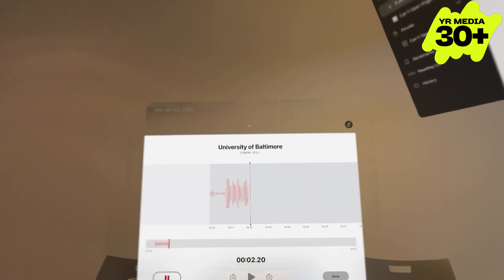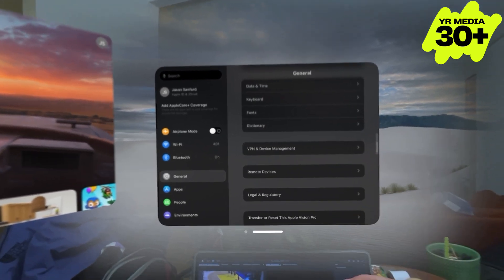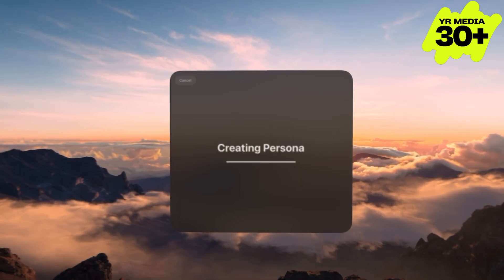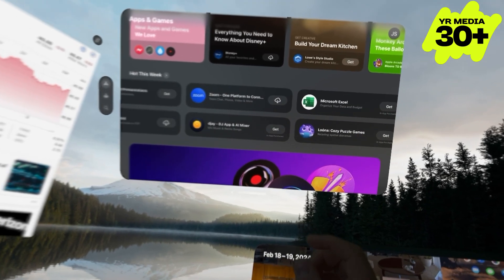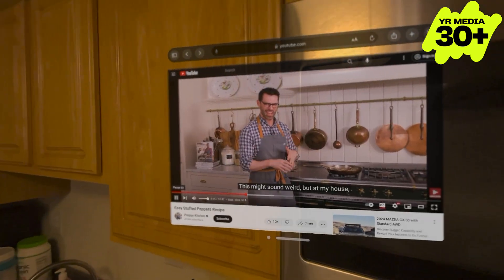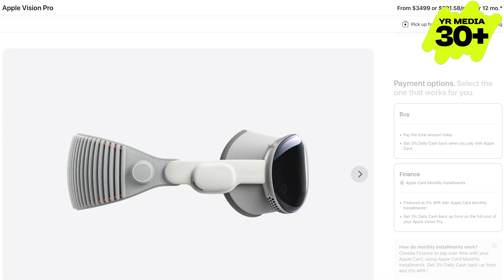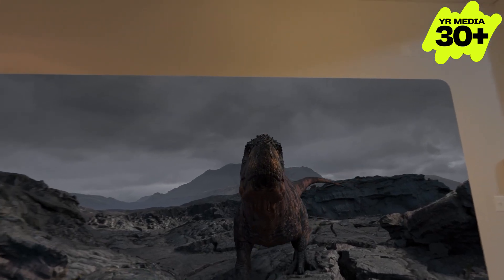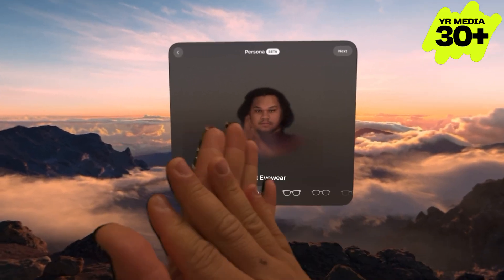TechTuesday: YR's Exclusive Apple Vision Pro Review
In this very special edition of TechTuesday, Jason demos the Apple Vision Pro. Is it worth the hype? See what it’s like inside the lens of the hottest new technology.

Produced by Jason Sanford

We are YR Media, a national network of young journalists and artists, based in Oakland, Calif. We collaborate with our peers around the country and with top media professionals to create stories, music and art that matter. We're on Instagram as @yr.media, on Twitter as @itsYRmedia, and on Facebook as @yrmediapage